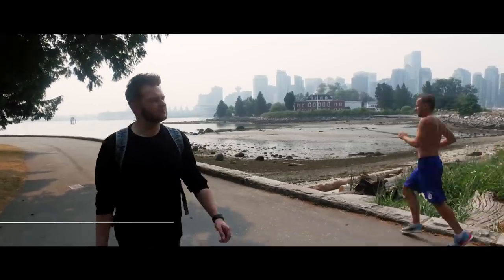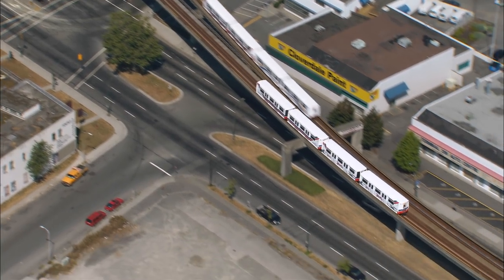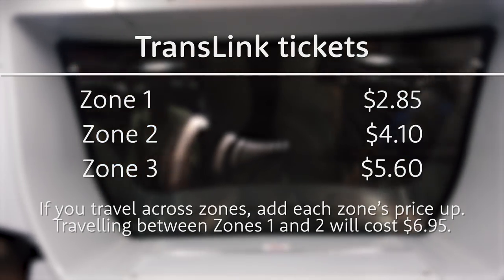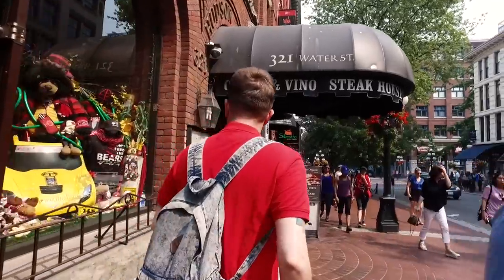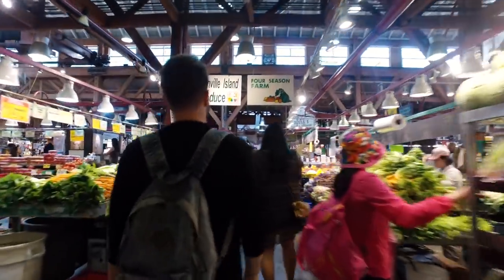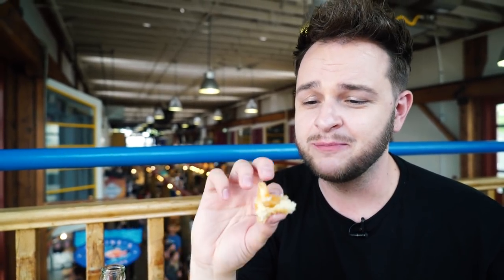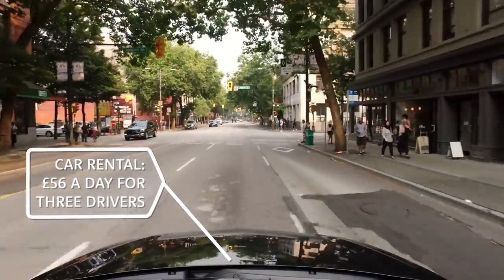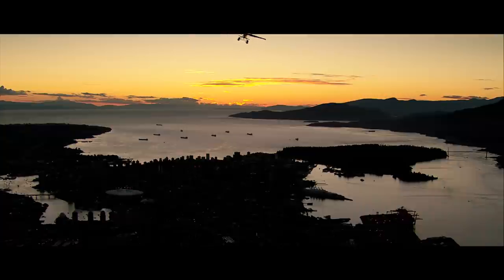🇨🇦 VANCOUVER Travel Guide 🇨🇦 | Travel Better in Canada!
Here’s our Essential 🇨🇦 Vancouver 🇨🇦 Travel Guide, giving you EVERYTHING you need to know to travel better on your own Canadian adventure. Vancouver is one of those places that combines the outside and City life perfectly - From national parks to suspension bridges, to the food... It's the perfect place to visit and explore!

Want to learn more about travelling to Vancouver?

Vancouver - goo.gl/pN8pf1
Foodie Tours - goo.gl/TfX7Y8
Capilano Suspension Bridge - goo.gl/KutcH2
Car hire - goo.gl/ceX9pw

Transcript:

When anyone asks me about Vancouver I can honestly hand on my heart say, it’s one of the best places I have ever ever visited.

Why?

Quite literally, the atmosphere. Vancouver’s clean air is thanks to it’s really close connection to nature. There are mountains and forests surrounding the City, and the Pacific ocean is right on the cities doorstep. Here the great outdoors isn’t just a place, it’s a way of life. But it’s a modern City waiting to be discovered as well. So in this guide, we’re going to help you make the most of it! We’re going to look at food, money, transport, and a whole lot more, but first let’s get from the airport.

Vancouver International airport is less than 10 miles from Downtown area, and is Canada's second busiest airport, after Toronto Pearson International.

Getting between the airport and the City Centre is relatively straightforward – a 20-minute taxi ride will cost around $45.

Another way into the City is the SkyTrain – it's a bit like London's DLR with driverless carriages, you take the Canada line for half an hour or so, and it costs around $7.

Vancouver has an extensive public transport network, as well as being a really easy place to dive. Here’s what you need to know:

Now it’s not often that we can tell someone to drive a car through a major City, but in Vancouver drive away until your heart's content! We hired a car and cannot recommend it enough. Thanks to the Cities grid system, wide roads with plenty of easy understood signs and generally well-tempered drivers - driving was an absolute doddle! There’s ample parking wherever you go, even at the busy tourist hotspots, not to mention fuel is cheap, and traffic generally wasn’t too bad in our experience.